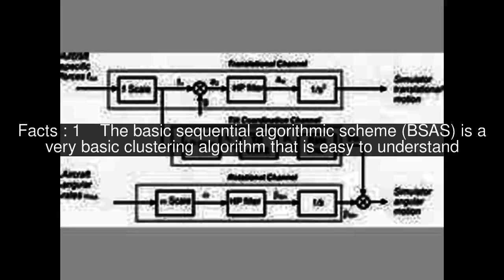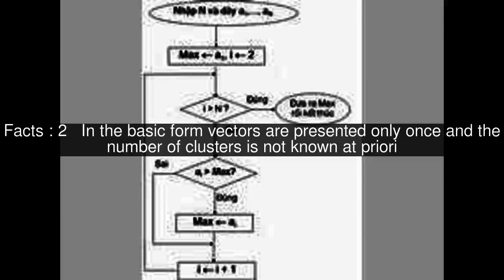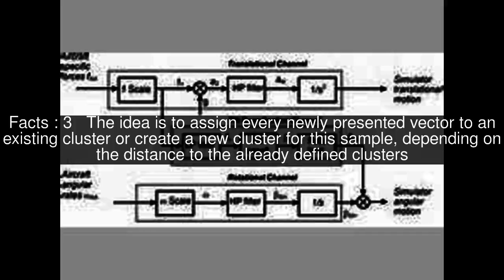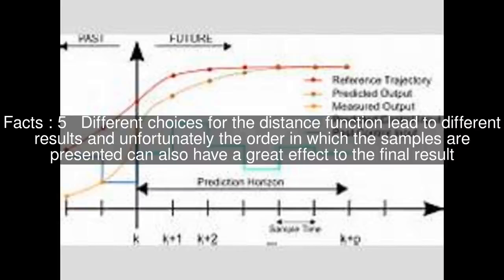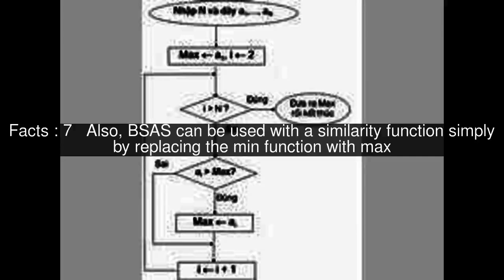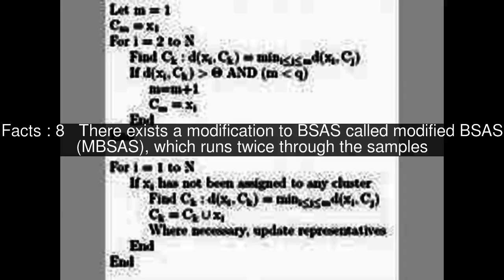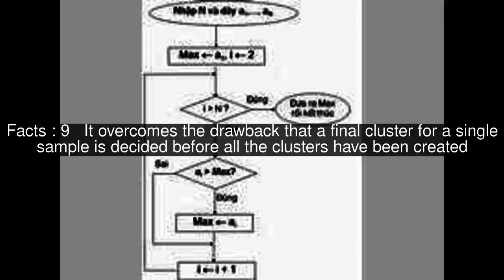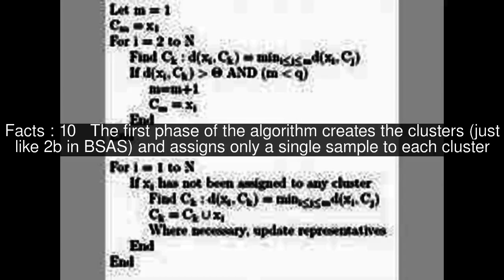Basic sequential algorithmic scheme Top #11 Facts